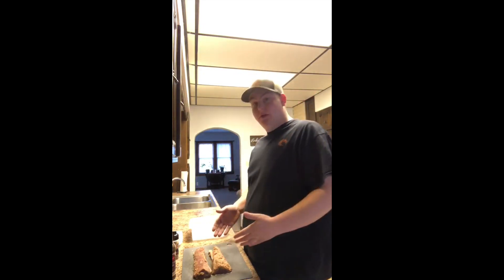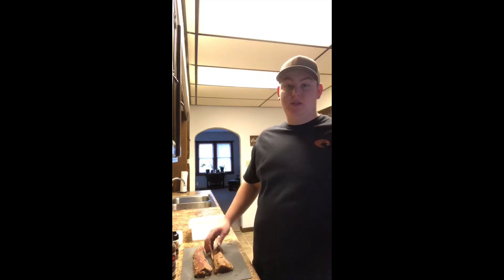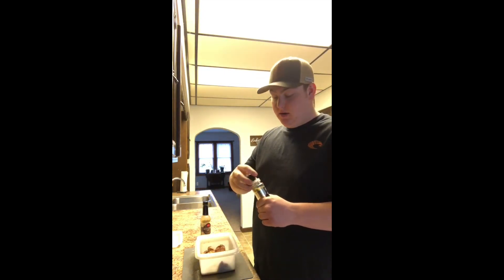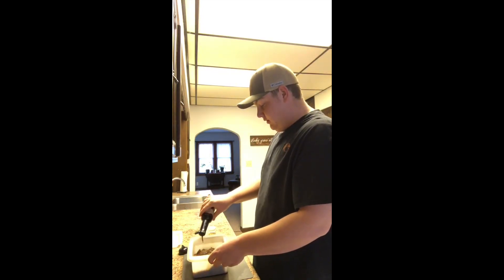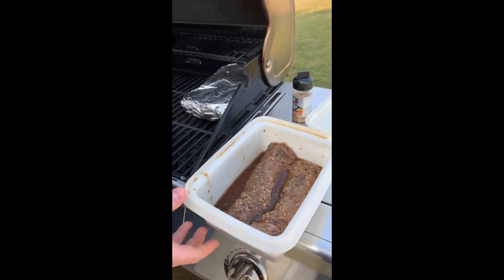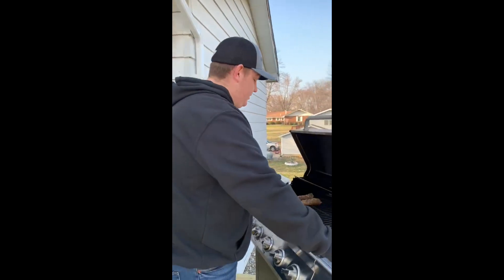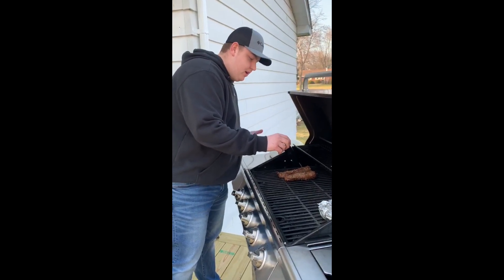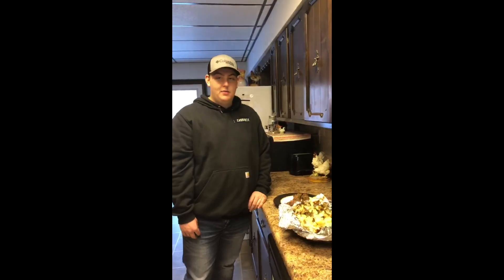BEST WAY TO COOK VENISON BACKSTRAPS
Reid shows us an easy technique to cook venison backstraps that are to die for!